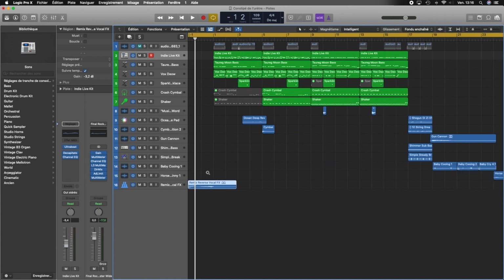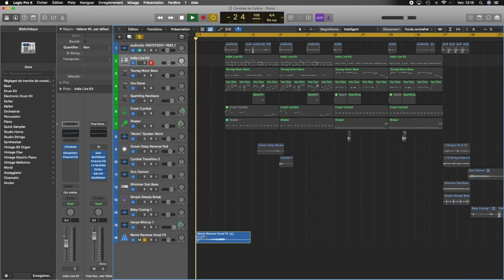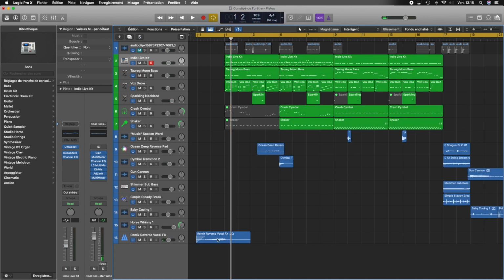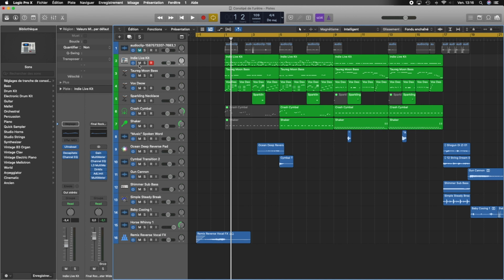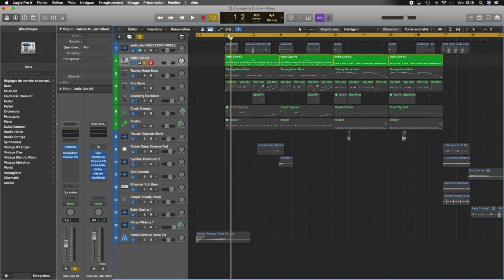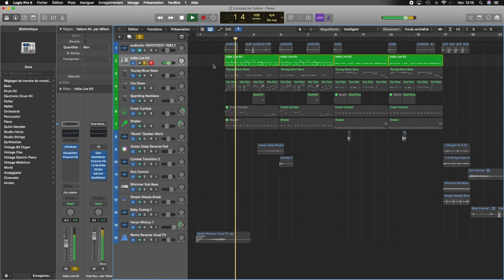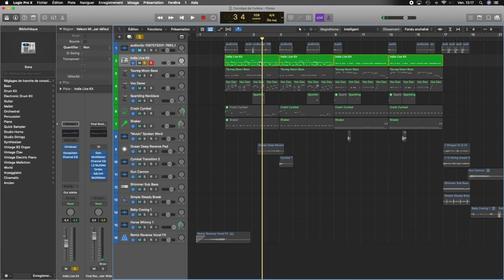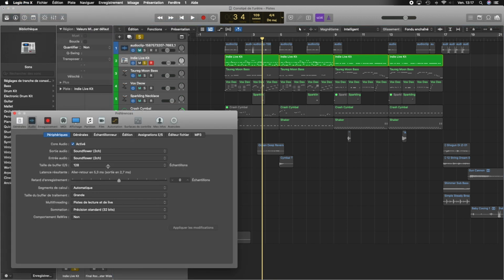How To Mix A Good Creative Radio Song On Logic Pro X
You want to mix a good radio song? Here it is!